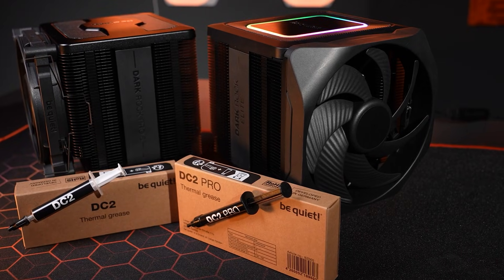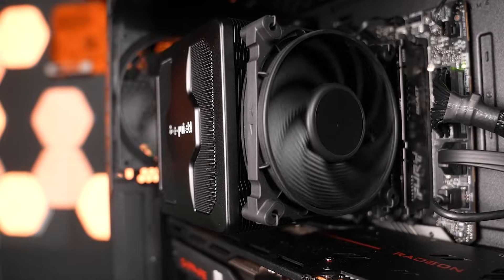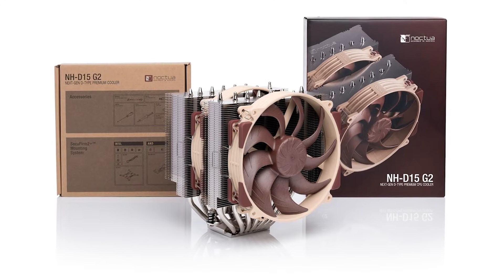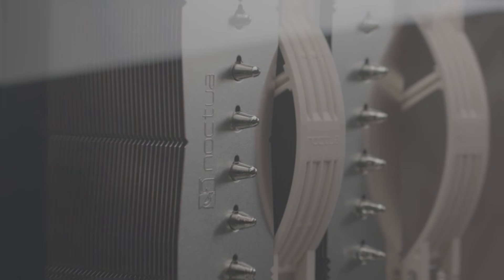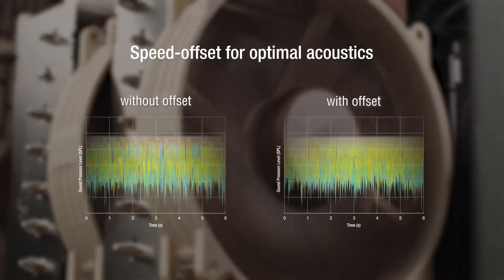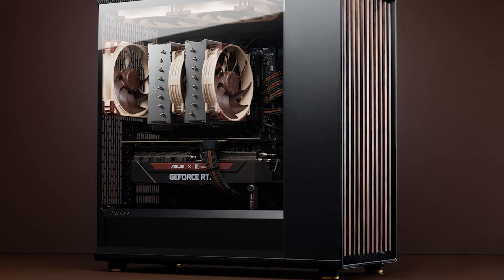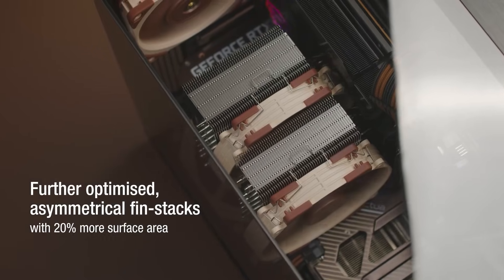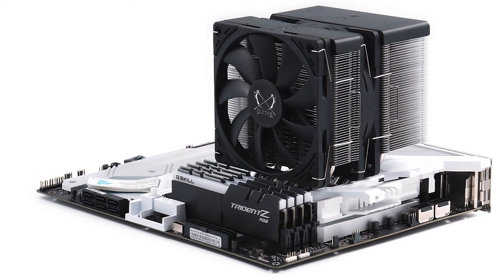Best High End Air Coolers For Ryzen 7 7800x3d Today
Our TOP picks for the Best High-End Air Coolers For Ryzen 7 7800X3D on Amazon:

- Noctua NH-D15 G2 – Best Premium Pick
- be quiet! Dark Rock Pro 5 – Premium Silent Alternative
- be quiet! Dark Rock Elite – Premium Black Build Option
[paid links]

Check Prices On NewEgg.com:
[paid links]

►AMD Ryzen 7 7800X3D on Amazon

[paid links]

The Ryzen 7 7800X3D doesn’t draw huge power, but its dense 3D V-Cache design makes cooling behavior very different from typical CPUs. In this video, I compare the best High end air coolers to show which ones handle hotspot behavior, noise levels, and long gaming sessions the best. Whether you’re building a quiet mid-tower or optimizing airflow in a compact case, these picks help you keep boost clocks stable without overspending.